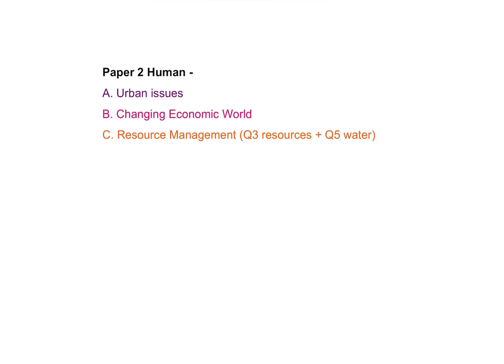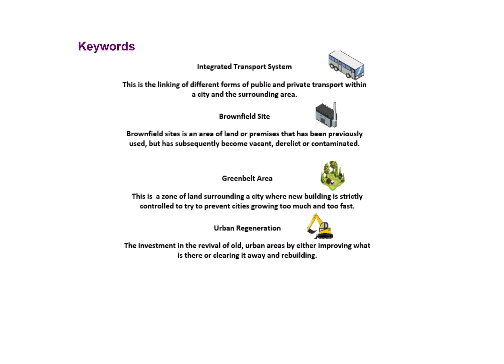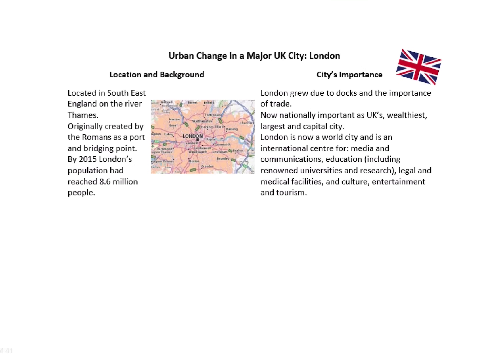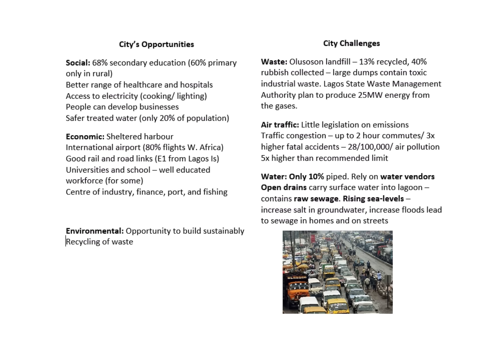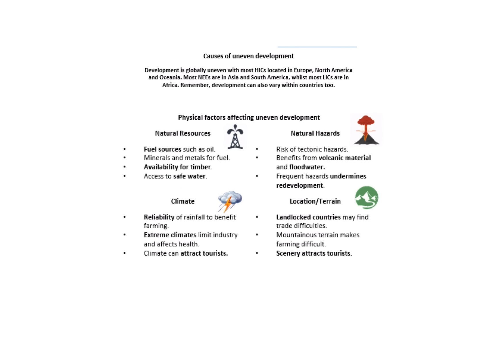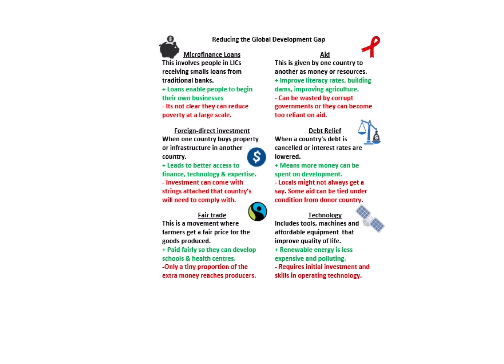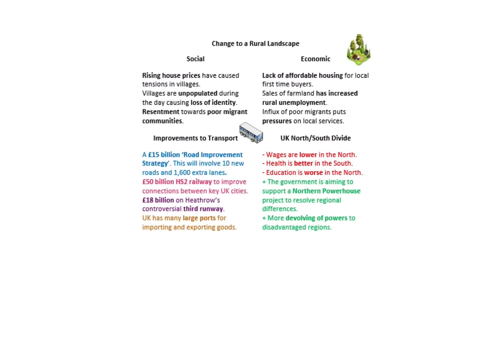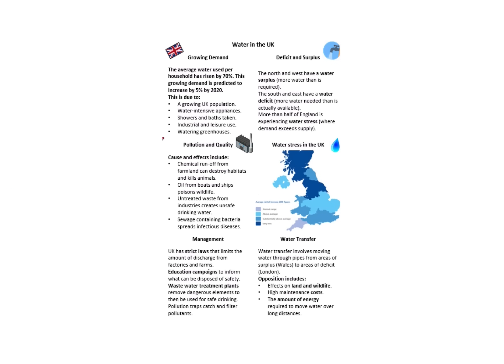GCSE | WHOLE OF PAPER 2 (HUMAN GEOGRAPHY)| AQA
This video recaps the whole of Paper 2 GCSE Geography - Urban Issues, Economic World and Resource Management.

Timestamps are below:
0:00 Introduction
0:30 Urban Issues
11:51 Economic World
23:10 Resource Management